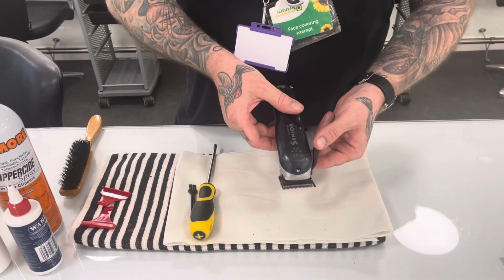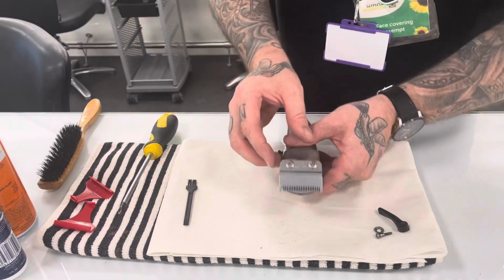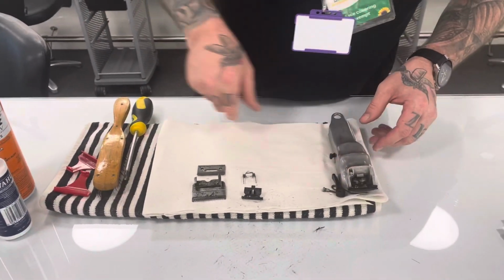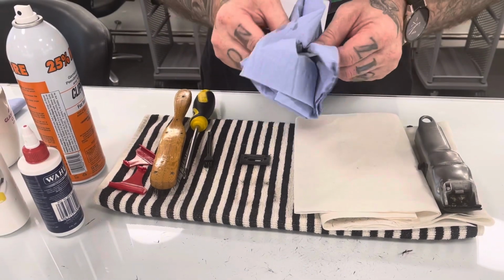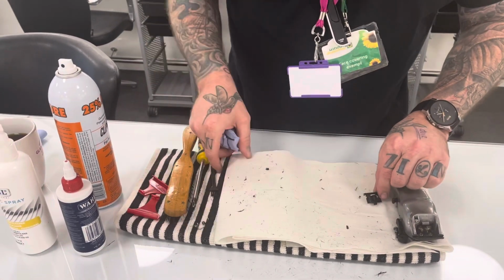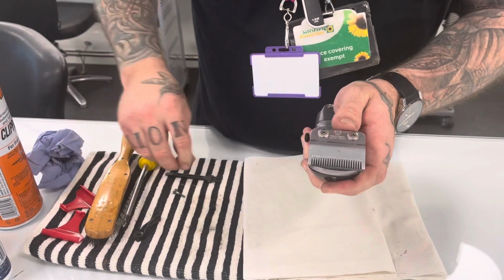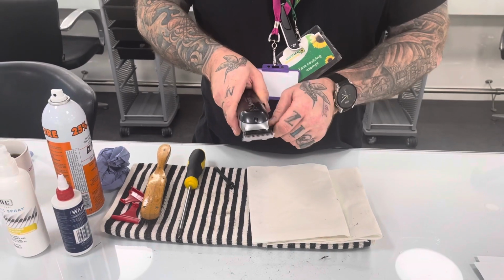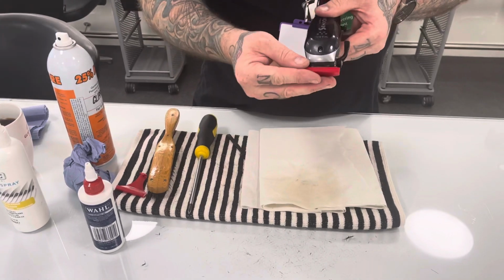Tony clipper maintenance